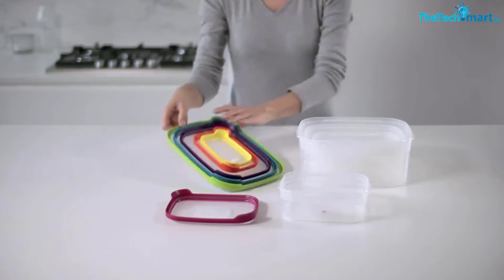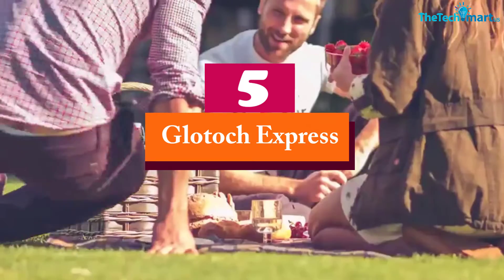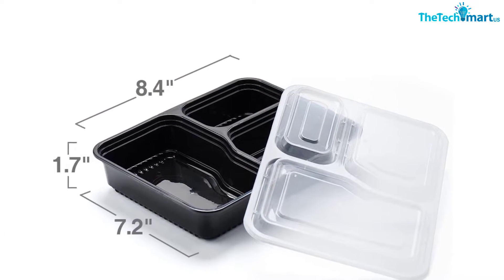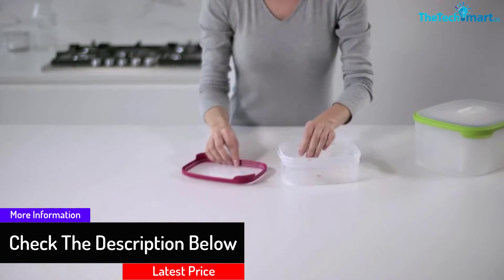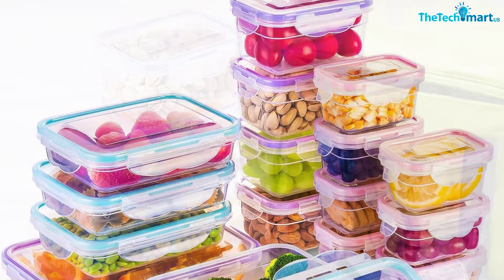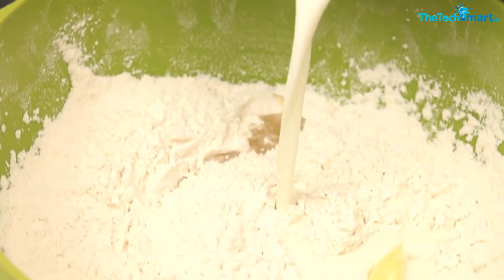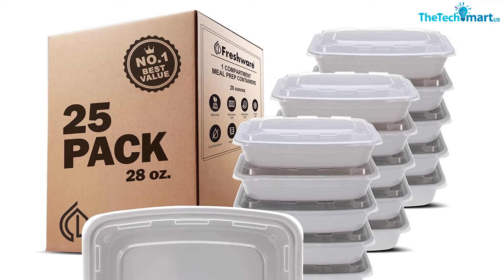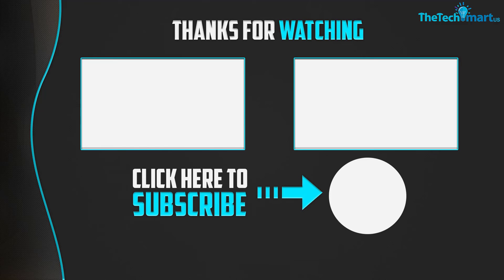Top 5 Best Compact Food Preparations Sets Reviews in 2024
▶️  In This video We recommended the top 5 Best Compact Food Preparations Sets

▶️ 5. Glotoch Express

▶️ 4.  Joseph Joseph

▶️ 3.  BAYCO Food Storage Containers

▶️ 2.  Joseph Joseph

▶️ 1.  Freshware Meal Prep Containers

Are you Searching for Best Compact Food Preparations Sets? So now you are in the right place for getting the valuable info on  Compact Food Preparations Sets.

In this video we short listed the top 5 Best Compact Food Preparations Sets on the market in 2022. We made this list based on our

We have tested each Compact Food Preparations Sets and tried to include an in-depth information of Compact Food Preparations Sets in our Video which will be enough to fulfill all of your needs. We recommended The Top 5  Best  Compact Food Preparations Sets In this video. All of them are maintain the quality. If you want to buy Best  Compact Food Preparations Sets, we think this list will be very helpful to you.

We hope you like the  Best Compact Food Preparations Sets we select for this year.

If you have any questions related to the  Best Compact Food Preparations Sets which are listed here, please leave a comment down below and we will get back to you as soon as possible.